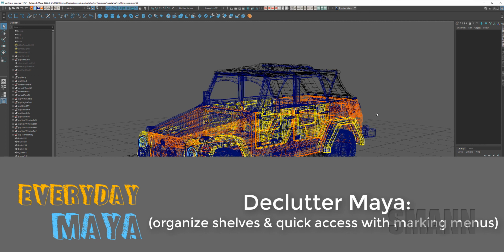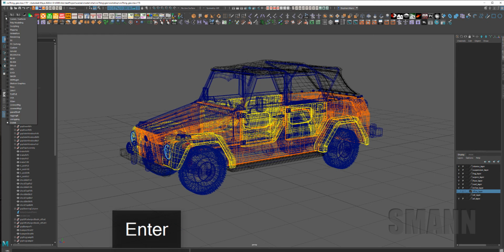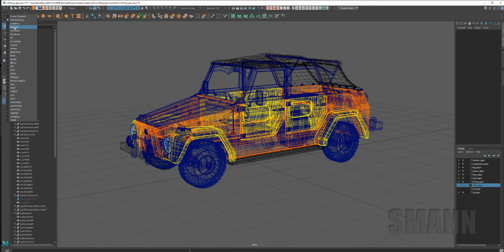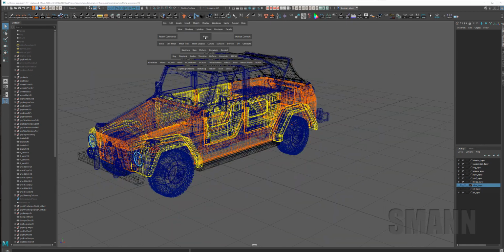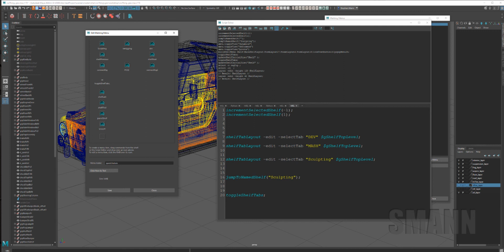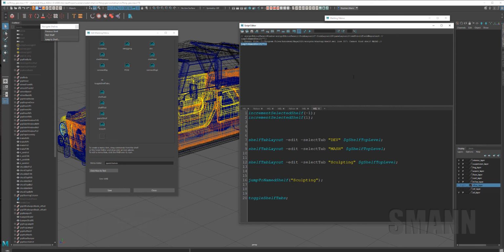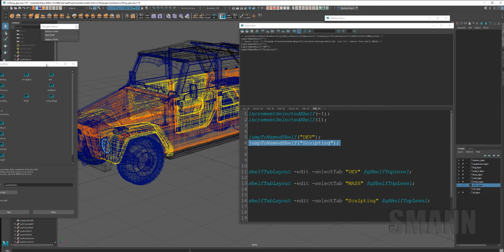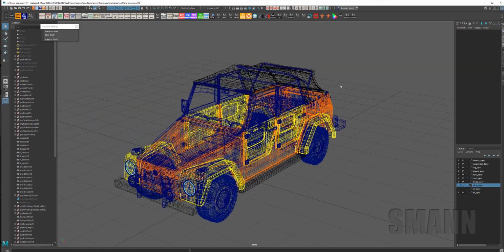EveryDayMaya: 0029 : Decluttering Maya w better Shelf Management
A quick look at how to better organize and access Maya's shelves, and to DeClutter Maya's UI